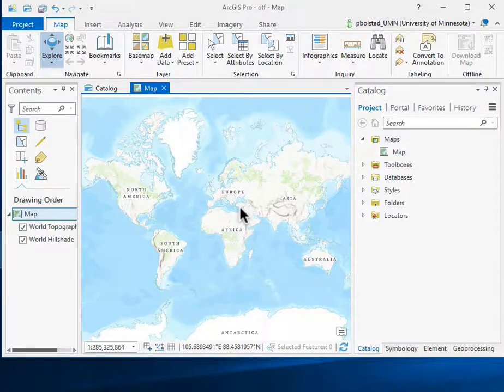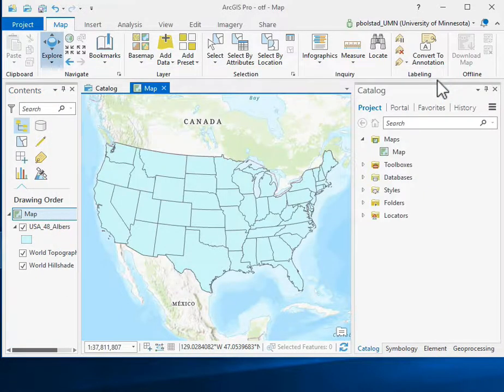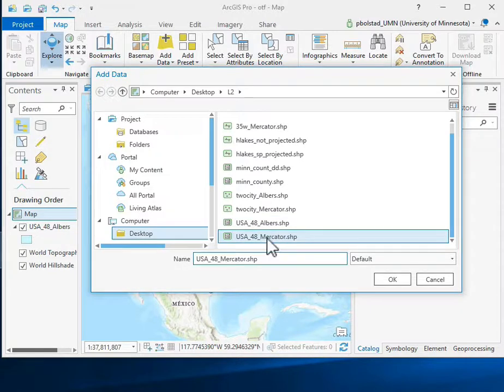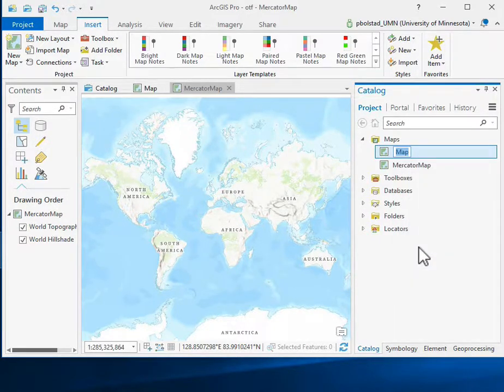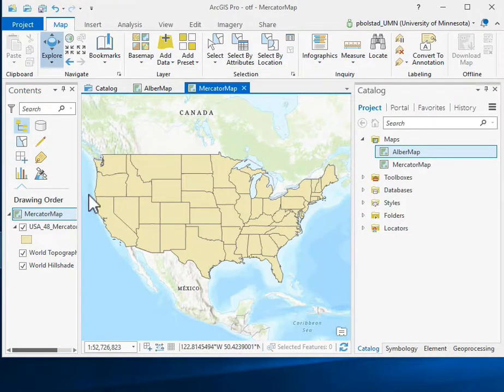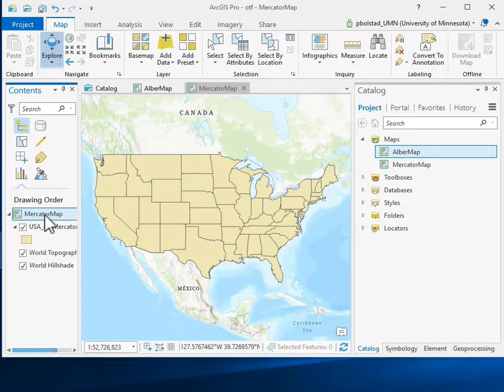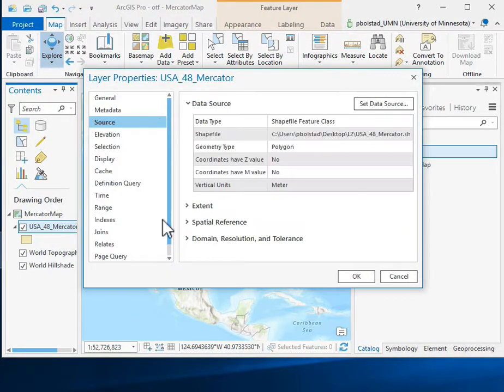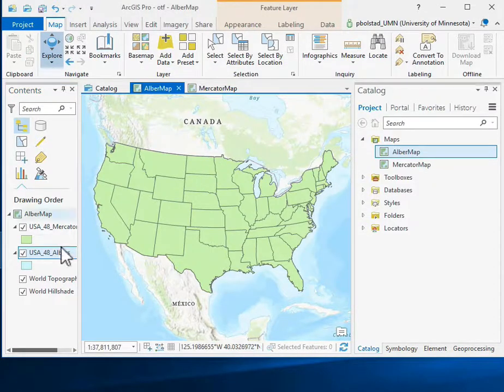Lab 2 AP OntheFlyProjection